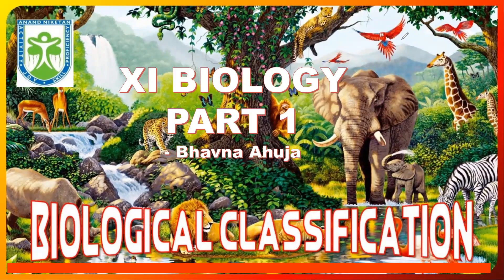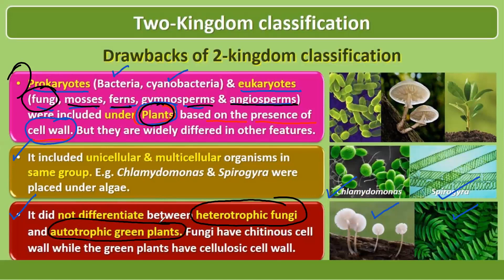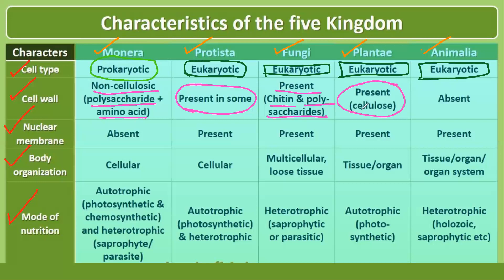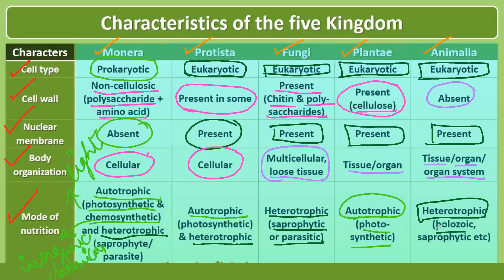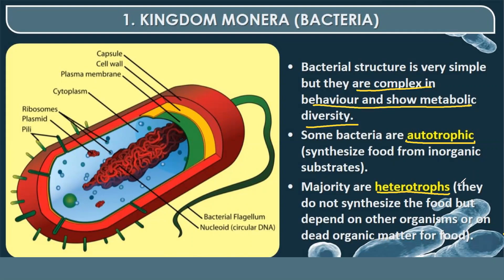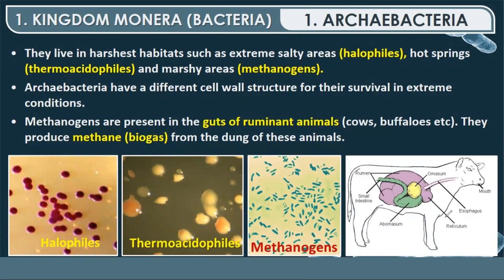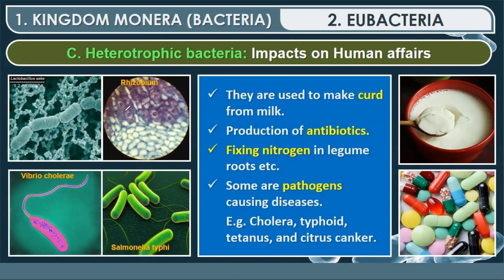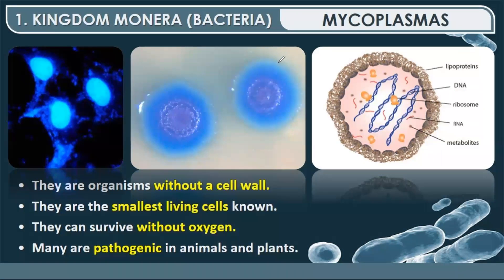XI BIO CH 2 BIOLOGICAL CLASSIFICATION PART 1